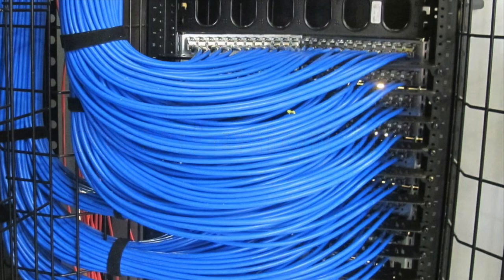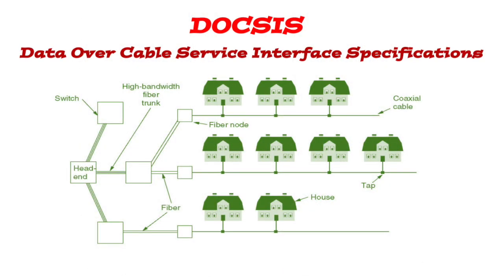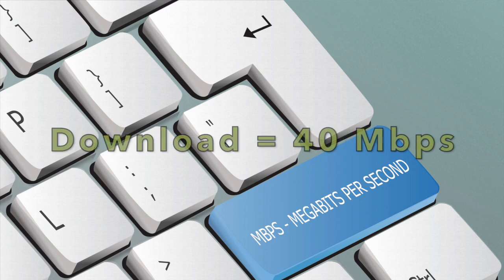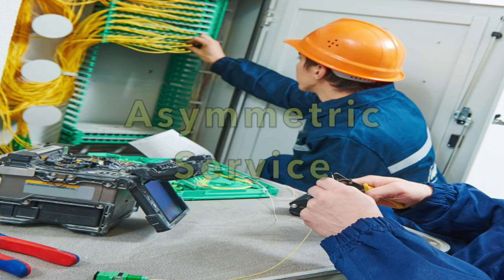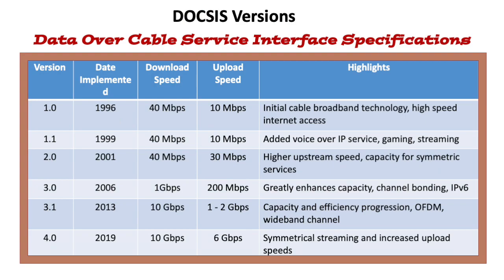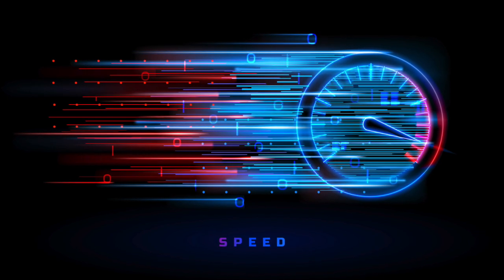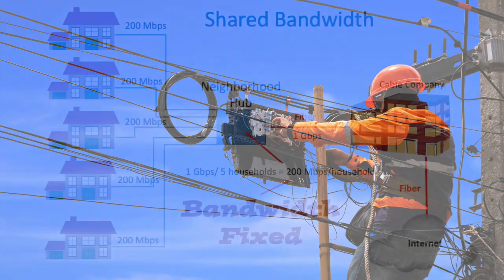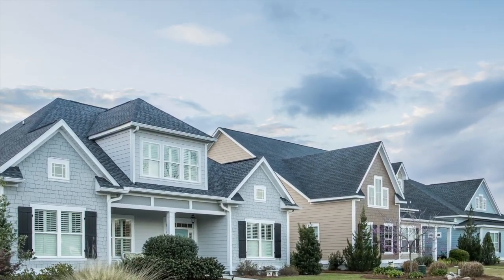NetPlanDes 10216 TS2 Cable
This video discusses coaxial cable as an option for network planning and is part of the content covered bt NOCTI's credential on Computer Network Fundamentals.